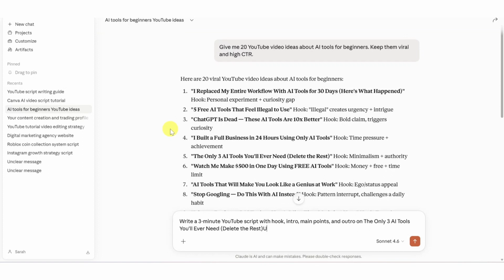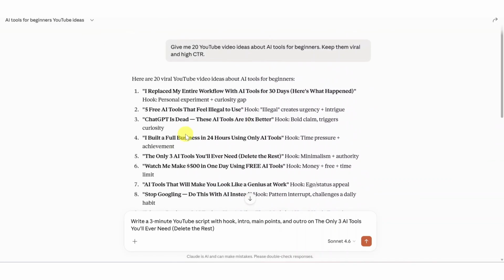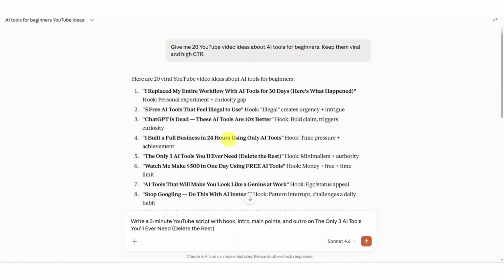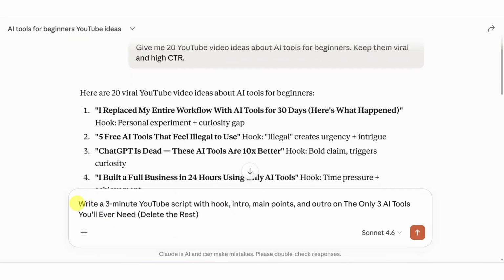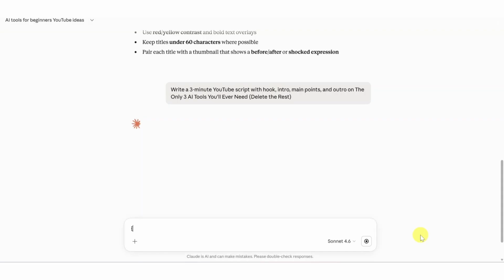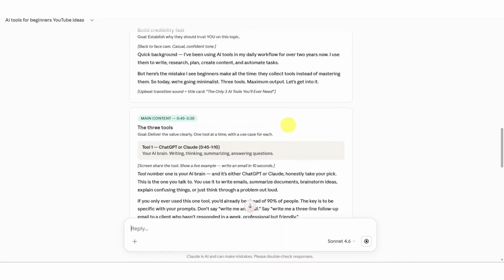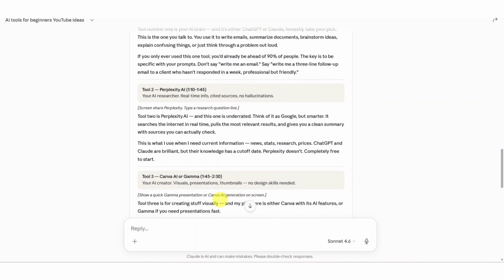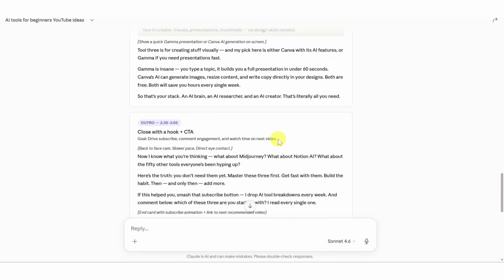How To Use Claude For Youtube (Quick Guide)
Discover how to effectively use Claude AI for content creation on YouTube. This claude ai tutorial guides beginners through generating viral video ideas and high-CTR titles. Learn essential youtube tips to enhance your channel's growth and understand how to grow on youtube using AI-powered scripts, making your video creation process more efficient.